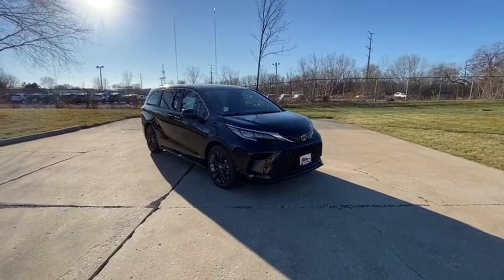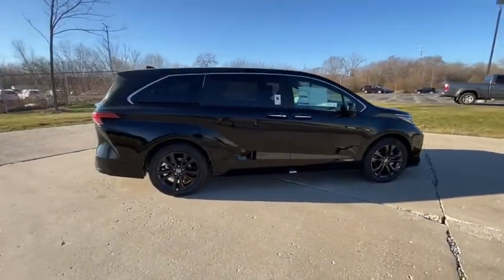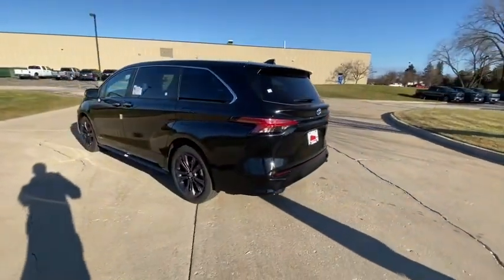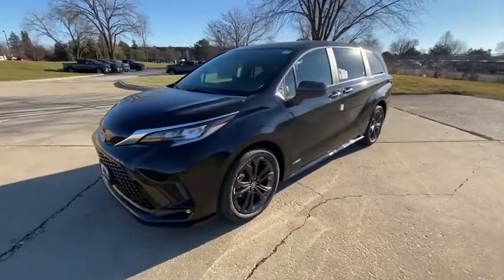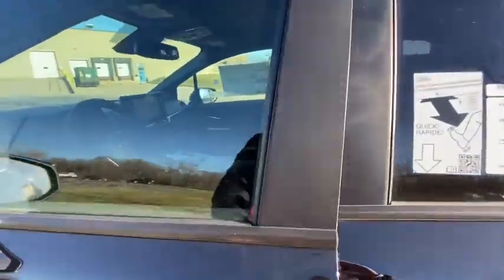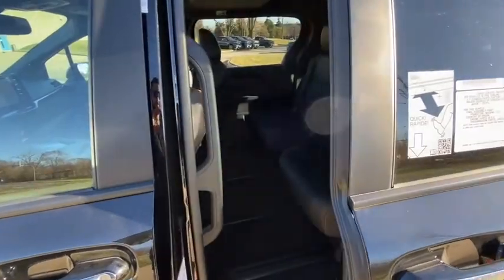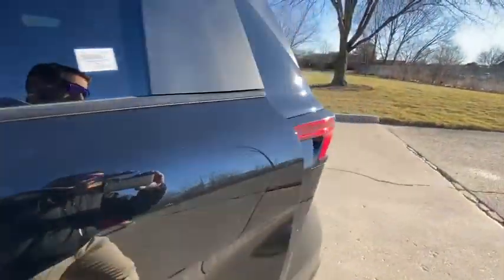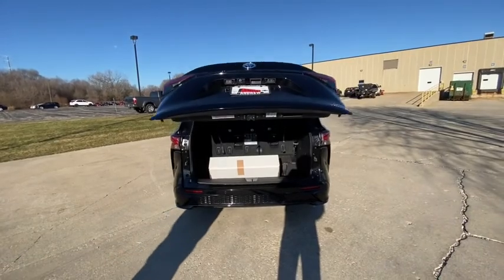2021 Toyota Sienna Milwaukee, Shorewood, Brown Deer, Brookfield, Menomonee Falls, WI 40364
Midnight Black Metallic New 2021 Toyota Sienna available in Milwaukee, Wisconsin at Andrew Toyota. Servicing the Shorewood, Brown Deer, Brookfield, Menomonee Falls, WI area.

Andrew Toyota
1620 West Silver Spring Drive

Recent Arrival! 2.5L I4.brbrbrBlack 2021 Toyota Sienna CE 7 Passenger FWDbrbrbrTOYOTA WARRANTY: Basic Coverage: 36 months/36000 miles (all components other than normal wear and maintenance items). Powertrain Coverage: 60 months/60000 miles (engine transmission/transaxle front-wheel-drive system rear-wheel drive seatbelts and airbags). Rust-Through Coverage: 60 months/unlimited miles (corrosion perforation of sheet metal). * For complete details about Toyotas warranties please speak to a sales manager at Andrew Toyota.brbrbrHAVE YOU HEARD ABOUT TOYOTACARE? This vehicle purchase or lease includes ToyotaCare Toyotas no cost maintenance plan. **ToyotaCare covers normal factory scheduled service for 2 years or 25000 miles whichever comes first. 24-hour roadside assistance is also included for 2 years and unlimited miles. See Andrew Toyota staff for details and exclusions. Valid only in the continental U.S. And Alaska. All prices plus tax title license and $349 Dealer Service fee. Internet Sales Price includes: $750 - Toyota Motor Company Customer Cash - Chicago. Exp. 01/04/2021.